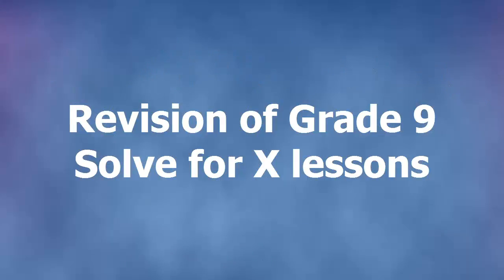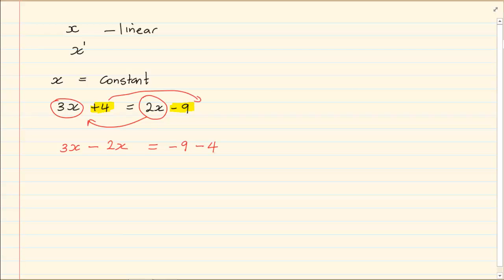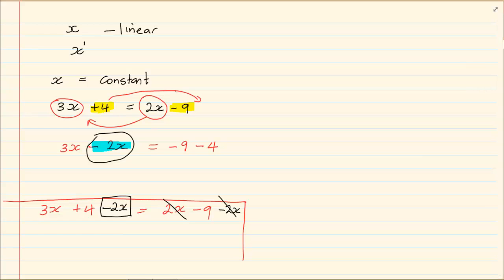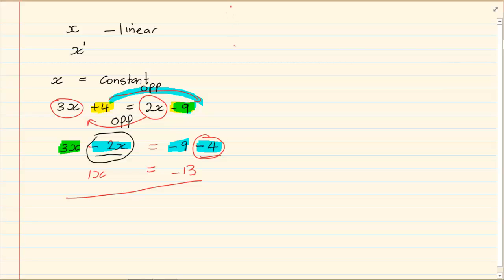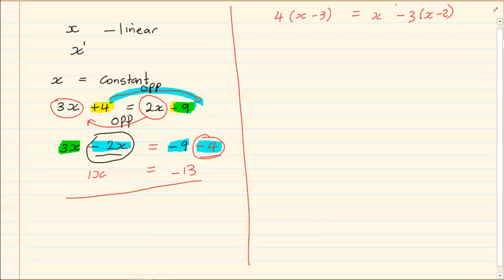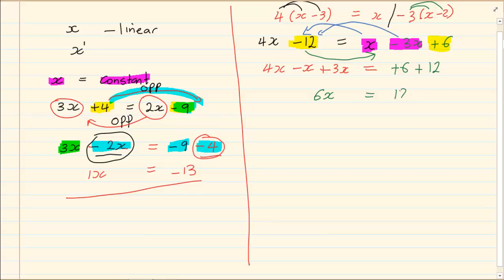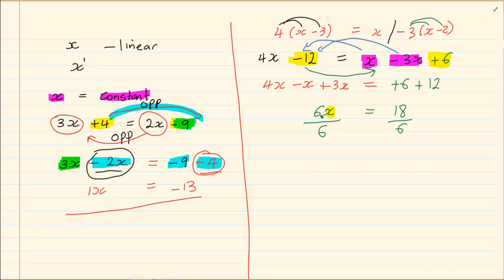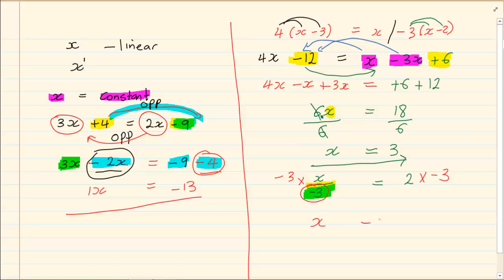Grade 10 : Equations and Inequalities :Revision of Grade 9 Solve for X lessons